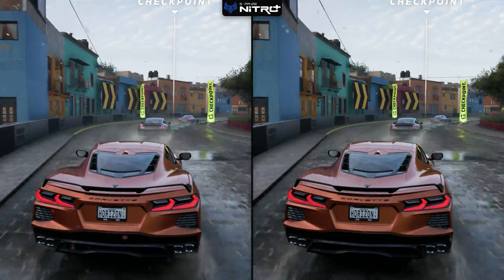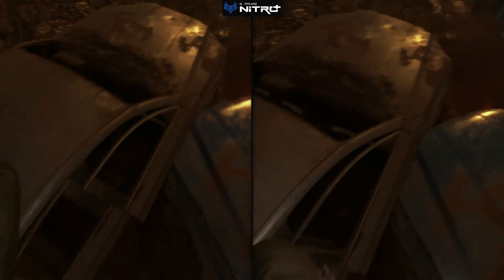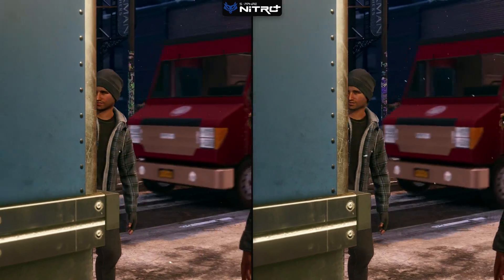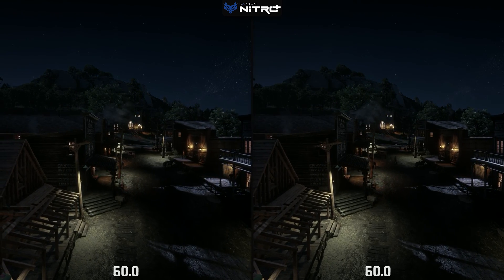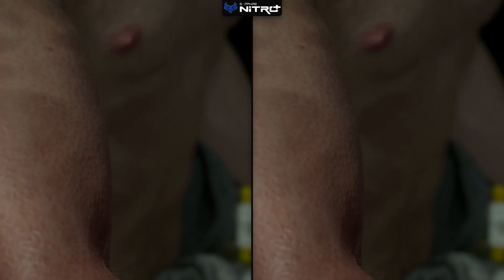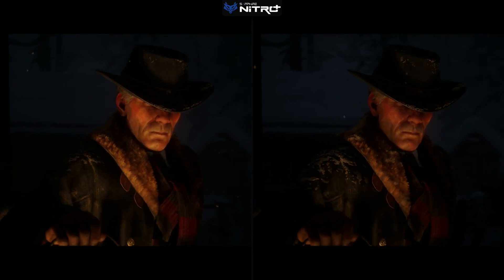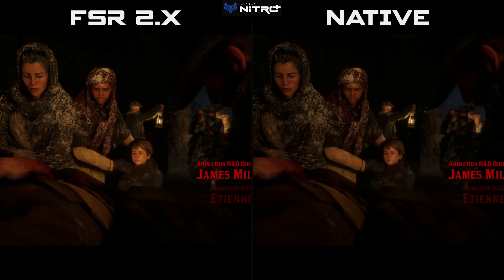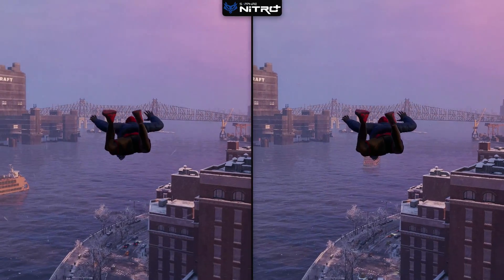Which is FSR 2.x & Which is NATIVE? Can YOU Spot The Difference? [AMD FidelityFX Super Resolution 2]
I thought that we could have a little fun with this one, let's see how easy, or hard, it can be to spot the difference between a NATIVE 1440p resolution and FSR 2.0 in Quality Mode! The games included in this video are Death Stranding, Cyberpunk 2077, Spider-man Miles Morales, Ghostwire Tokyo, Forza Horizon 5, Red Dead Redemption 2 and Dying Light 2.

All the native footage was captured on our Nitro+ RX 6800 XT whilst the FSR 2 footage was captured on our Nitro+ RX 6700 XT. The gameplay is capped to a 60fps limit, so any difference in smoothness is likely down to a recording error or a problem with frame pacing.

We also have a rapid fire quiz at the end!